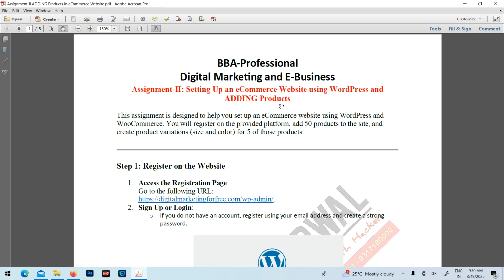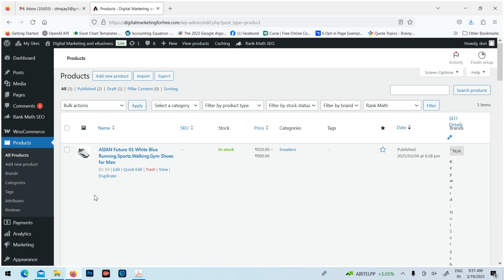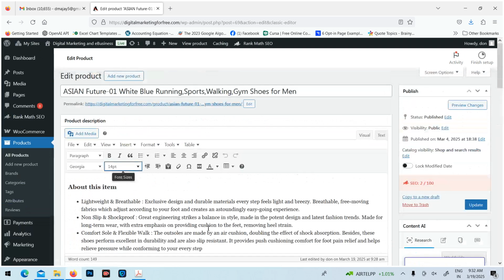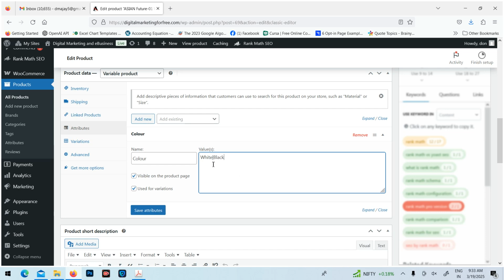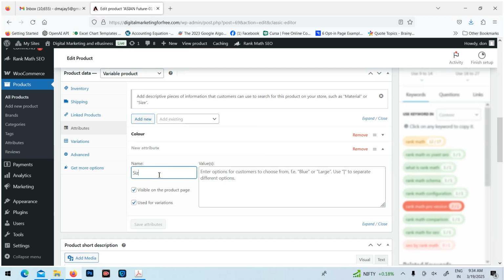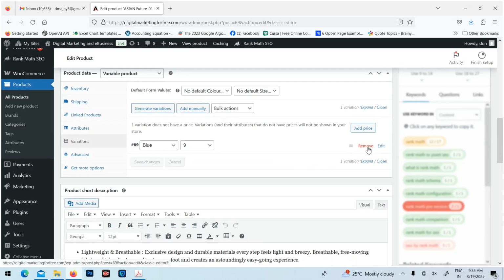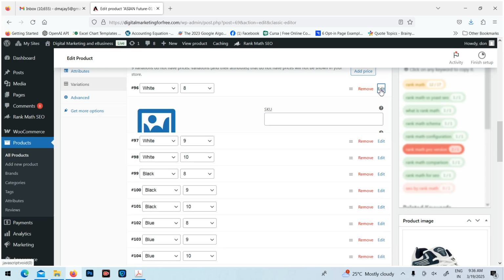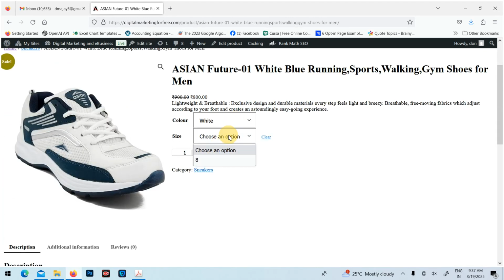Adding Variable Products to E commerce Website in WordPress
Adding variable products in a WordPress e-commerce website using Woo-commerce allows customers to choose from multiple variations of a product, such as different sizes, colors, or materials. Here’s a step-by-step guide to setting up Variable Products in Woo-commerce.

Install and Activate Woo-commerce
1. Log in to your WordPress Dashboard.
2. Navigate to Plugins - Add New.
3. Search for Woo-commerce and click Install Now.
4. After installation, click Activate.
5. Follow the Woo-commerce setup wizard to configure essential settings.
Add a New Product
1. In the WordPress dashboard, go to Products - Add New.
2. Enter the Product Title and Description.

 Choose Product Type as Variable Product
1. Scroll down to the Product Data section.
2. In the drop-down menu, change the product type from Simple Product to Variable Product.

Add Attributes
Attributes define the different variations (e.g., size, color).
 Click the Attributes tab under Product Data.
 Click Add to create a new attribute (e.g., "Color" or "Size").
 In the Name field, enter the attribute name (e.g., "Color").
 In the Values field, enter different values separated by "|". Example:
 For Colors: Red | Blue | Green
 For Sizes: S | M | L | XL
 Check the box "Used for Variations".
 Click Save Attributes.

 Create Variations
 Click on the Variations tab.
 In the drop down, select Create variations from all attributes, then click Go.
 Woo-commerce will generate all possible combinations of variations.

Configure Each Variation
 Expand each variation by clicking the drop down.
 Add the following details:
 Price: Enter the price for each variation.
      Stock Status: Manage stock for individual variations if needed.
 Product Image: Upload a different image for each variation (optional).
 Weight & Dimensions: If applicable, add shipping details.
 Repeat for each variation.

Set Product Image & Gallery
1. On the right panel, click Set product image to upload the main image.
2. Click Add product gallery images to add more images.

Set Categories & Tags
 In the Product Categories section, select an existing category or add a new one.
 Add relevant product tags for better search-ability.

Publish the Product
 Click Preview to check how the product appears.
 Click Publish to make the product live on your website.

Test Your Product
 Visit your website and navigate to the product page.
 Select different variations to ensure pricing and images update correctly.
 If any issues arise, go back and edit the product settings.

Final Thoughts
By following these steps, you can successfully add variable products to your WordPress Woo Commerce store, providing customers with multiple options for a single product.

Let me know if you need further assistance! 🚀